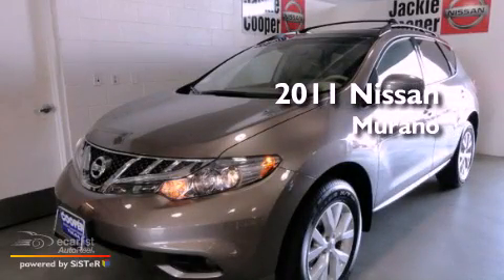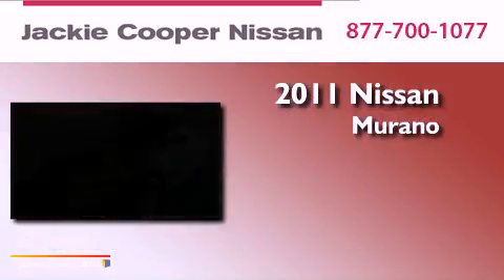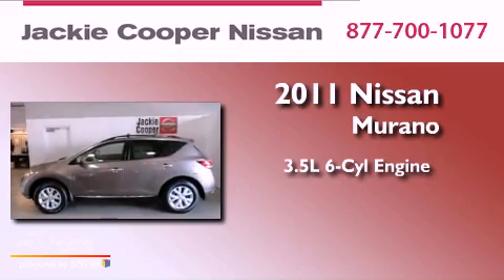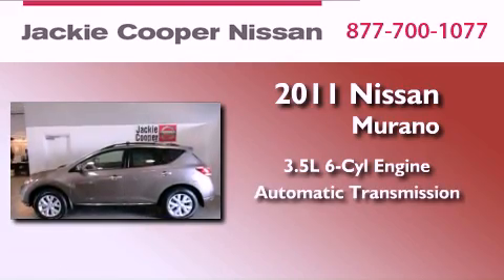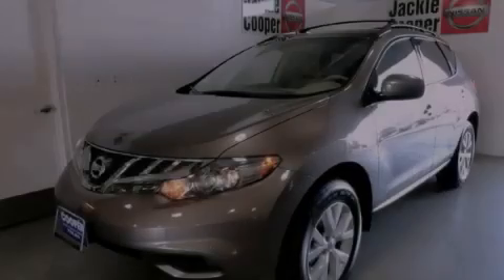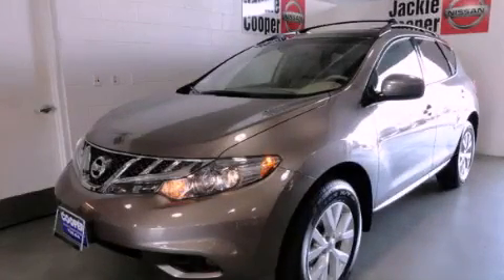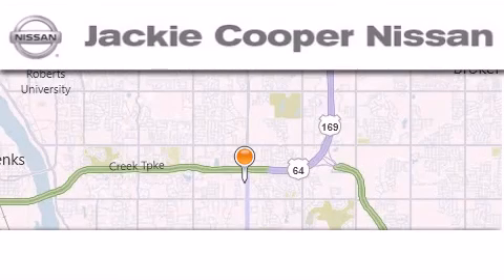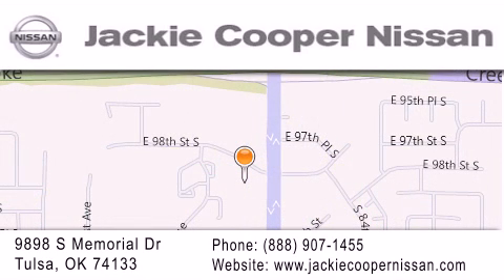2011 Nissan Murano Tulsa OK 74133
Year : 2011
 Make : Nissan
 Model : Murano
 Engine : 3.5L DOHC 24-valve V6 engine
 Trans . : Automatic
 Exterior : Brown

 Interior : Other
 Stock : BW065219